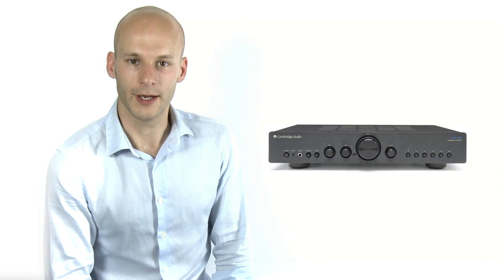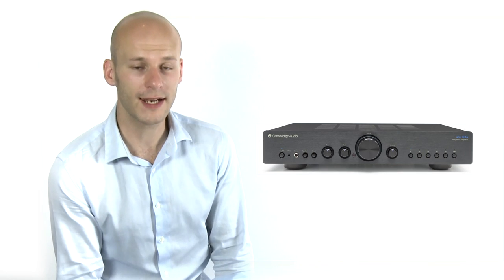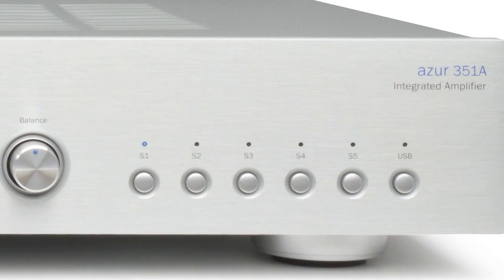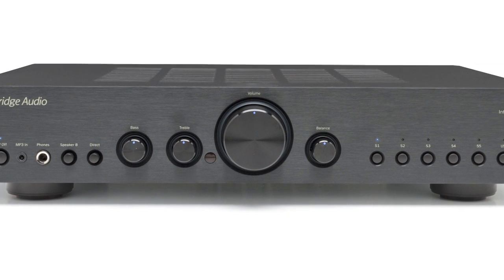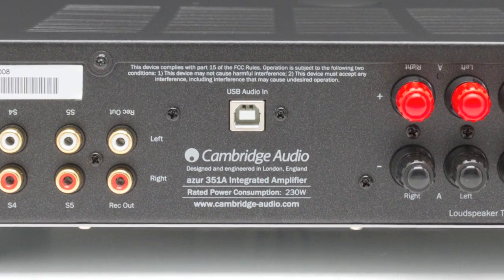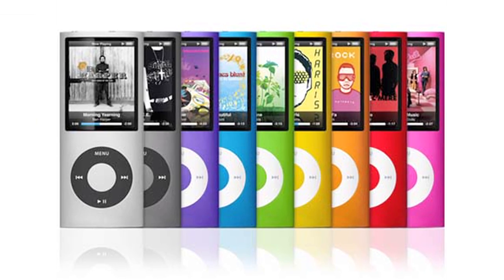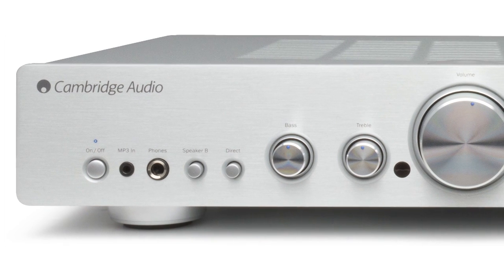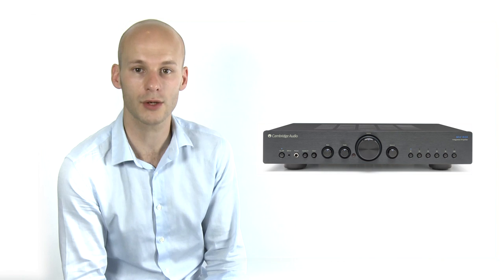Azur 351A Integrated Amplifier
The new 351A is our latest entry-level integrated amplifier housing some of Cambridge Audio's finest components.